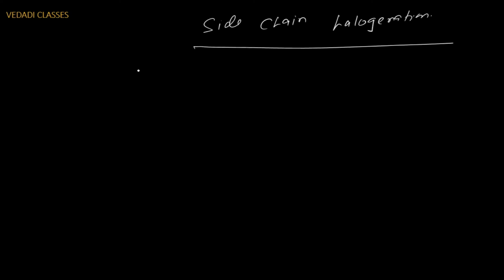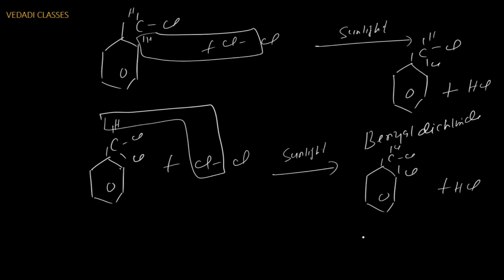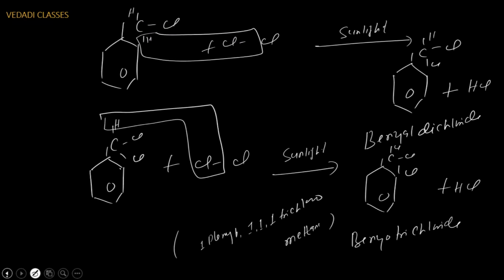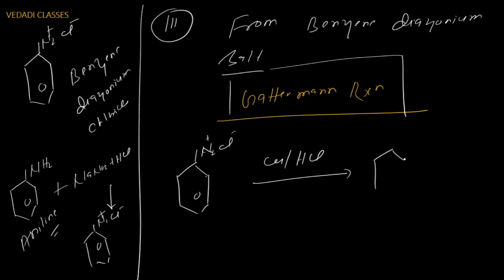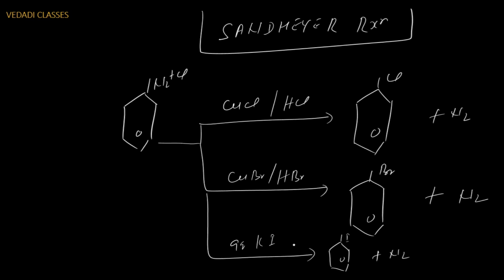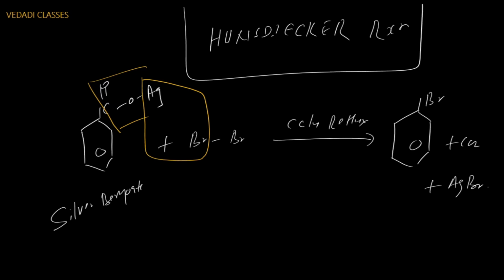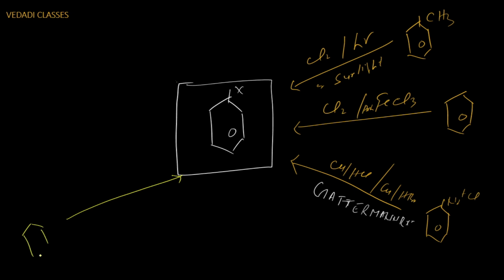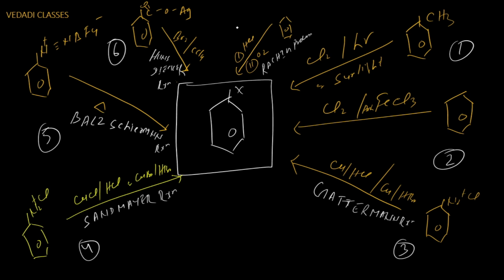HALOALKANES & HALOARENES┃CLASS 12 CHEMISTRY┃IIT-JEE & NEET┃CBSE┃PART 2┃VEDADI CLASSES